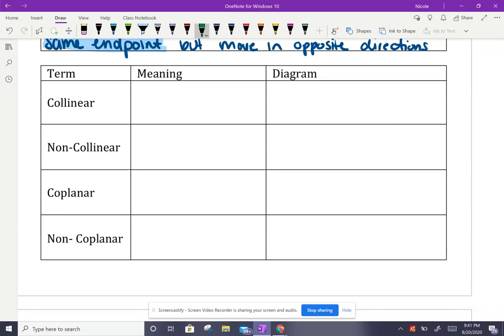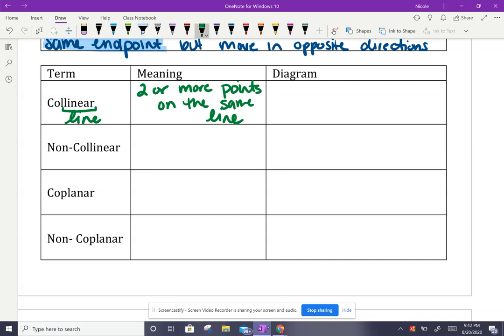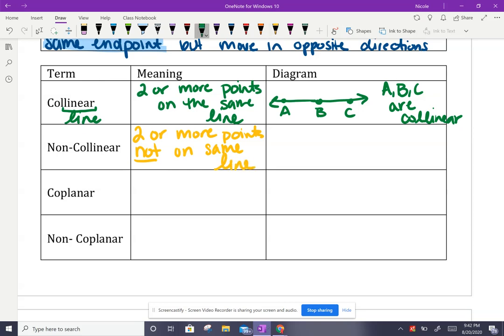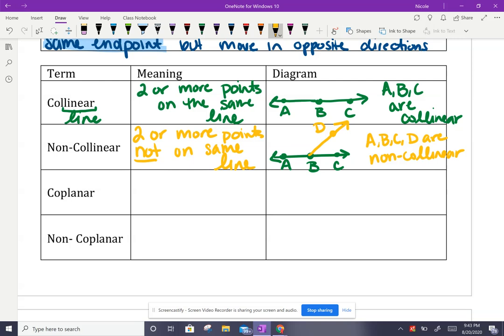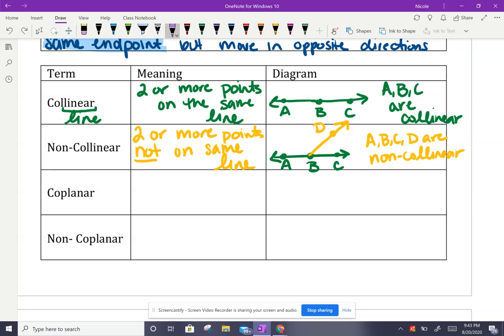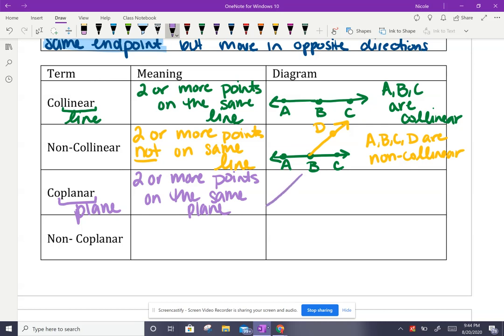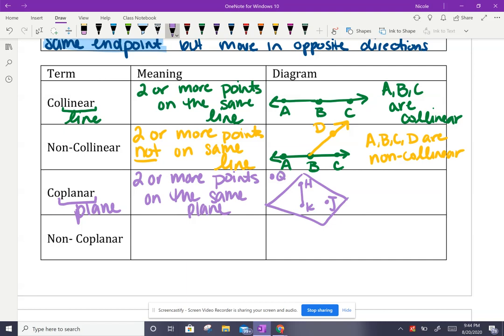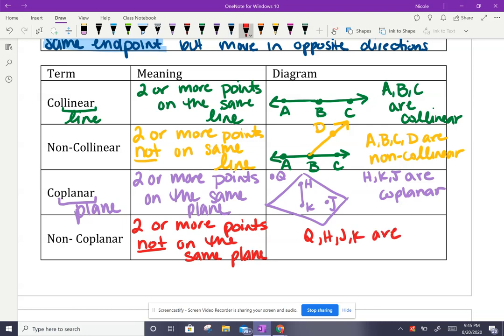Day 4 (Unit 1) P, L, & P: Collinear and Coplanar (1.1)